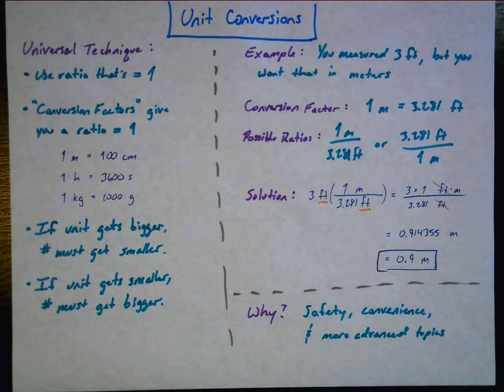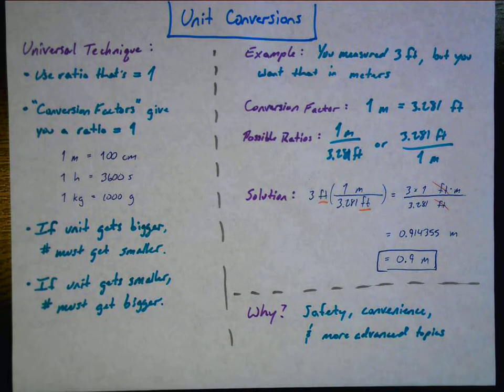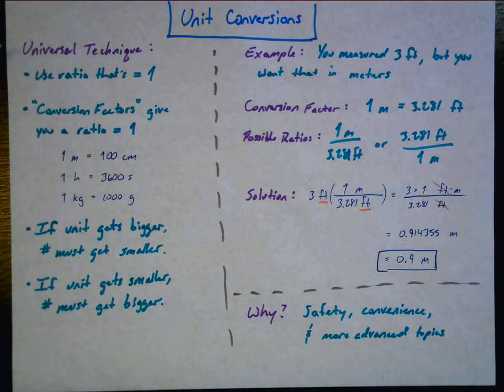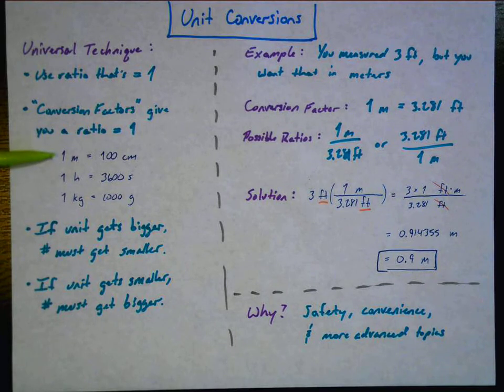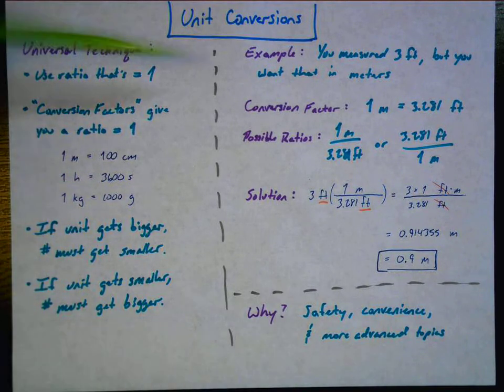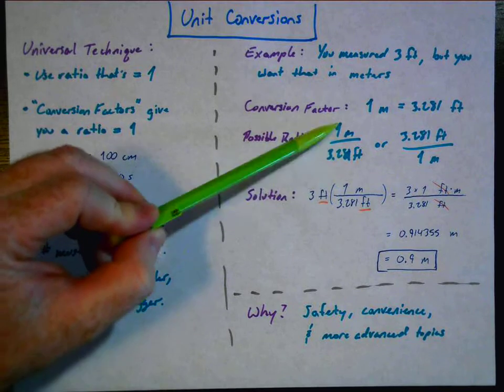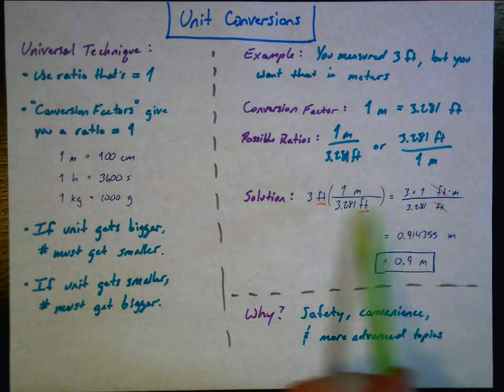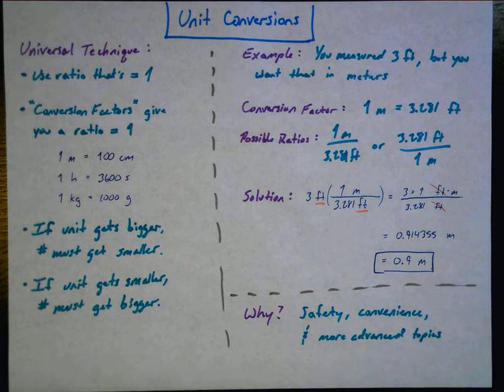Unit Conversions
Here is a universal set of steps you can use whenever you want to convert the units of a measurement. This method works with all conversions, so long as a "conversion factor" is known.